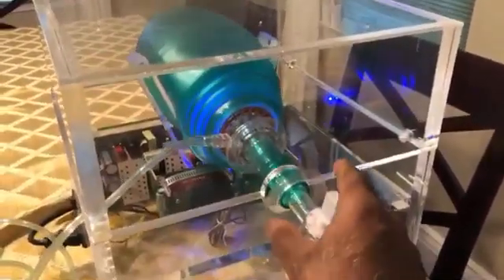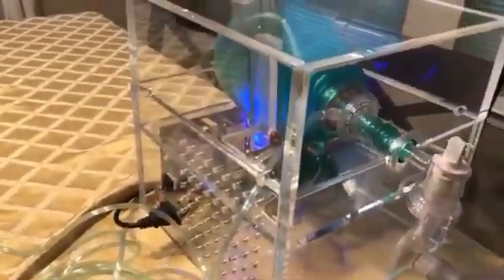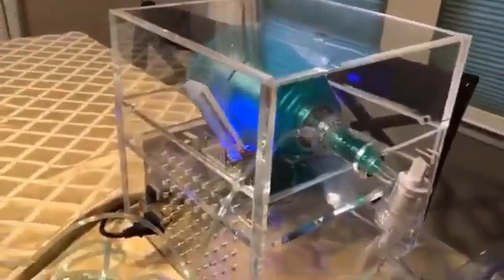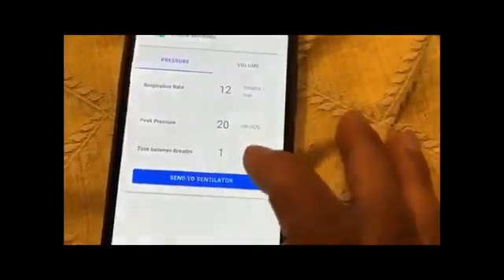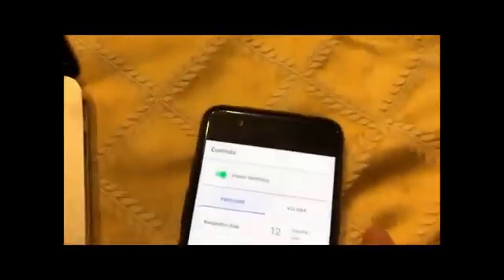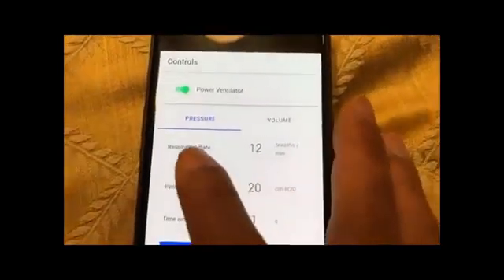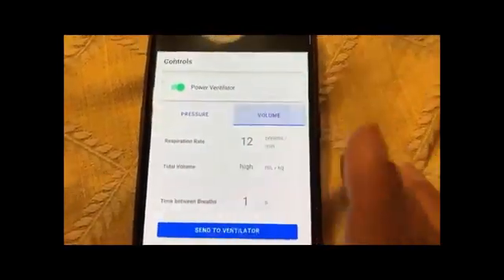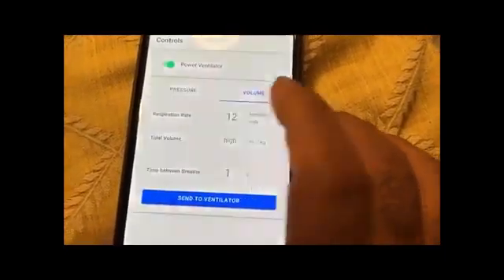USA based Kirtibhai Shivji Bhanushali has developed Mechanical Ventilator for COVID19 patients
Our very own Kirtibhai Shivji Bhanushali (Dhabba) [Kutch Gaam Hajapar] [Ex Softech] and since last 20+ years living California, USA, has made this Mechanical Ventilator for COVID-19 patients. This ventilator has all the features like Rate, pressure, volume control via a Mobile app.